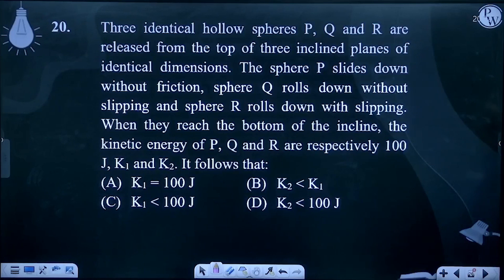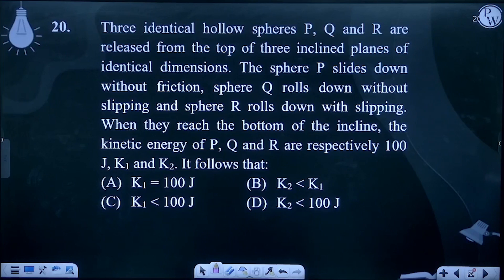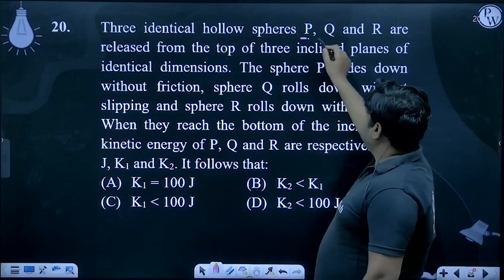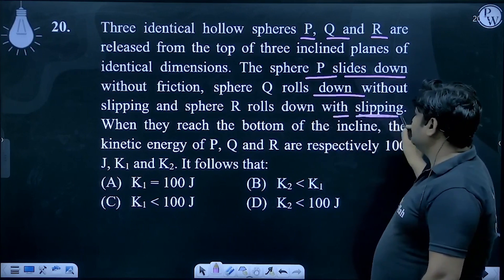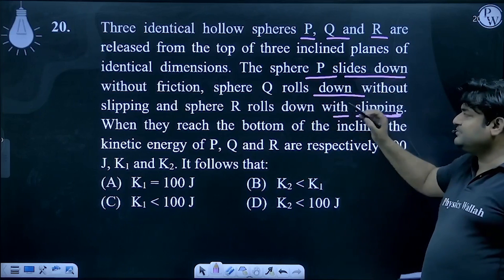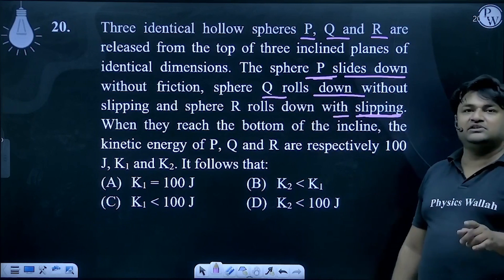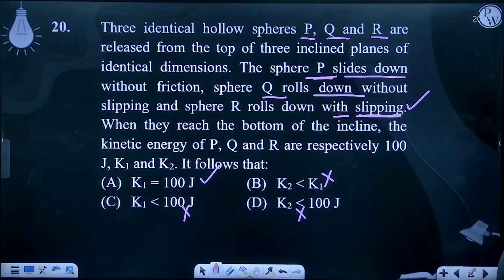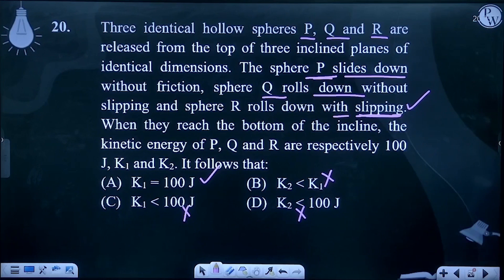Three identical hollow spheres P, Q and R are released from the top of three inclined planes of ....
Three identical hollow spheres P, Q and R are released from the top of three inclined planes of identical dimensions. The sphere P slides down without friction, sphere Q rolls down without slipping and sphere R rolls down with slipping. When they reach the bottom of the incline, the kinetic energy of P, Q and R are respectively 100 J, K1 and K2.